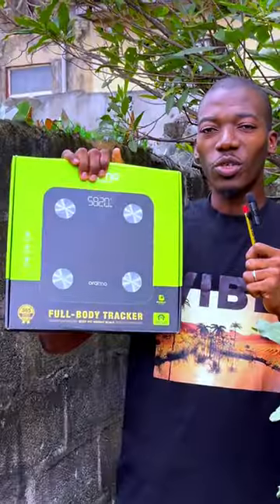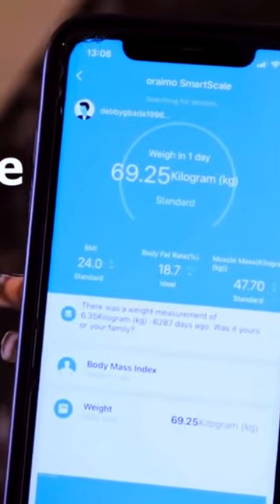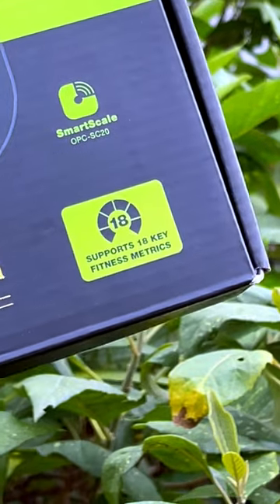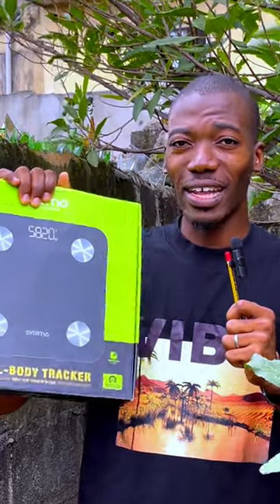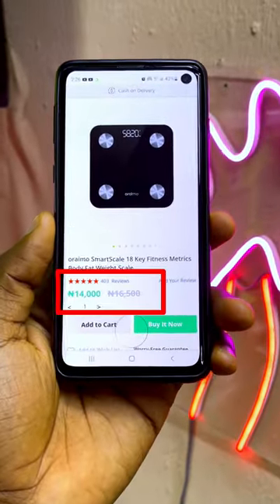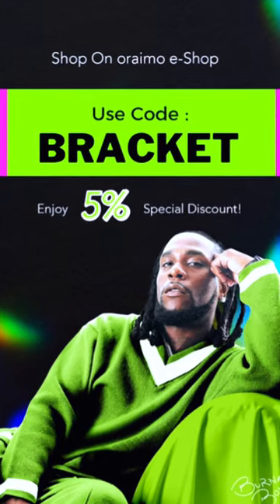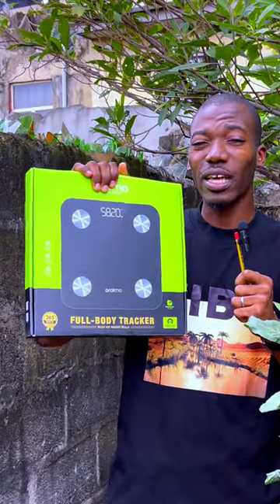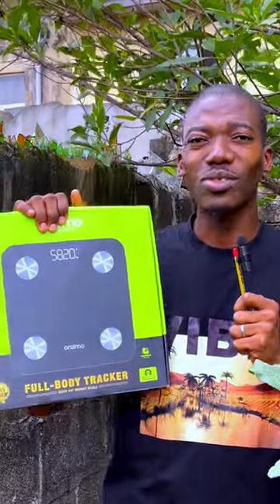Measure Your Weight with Oraimo Smart Scale 🔥